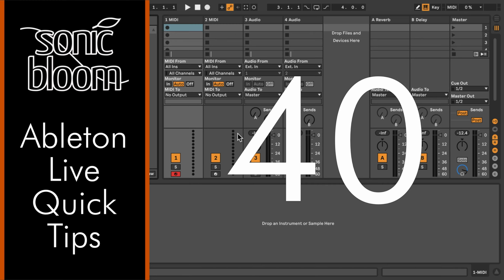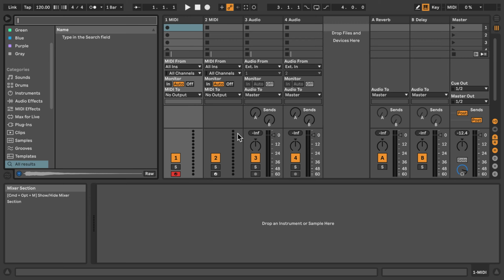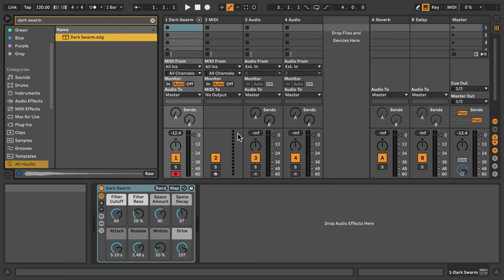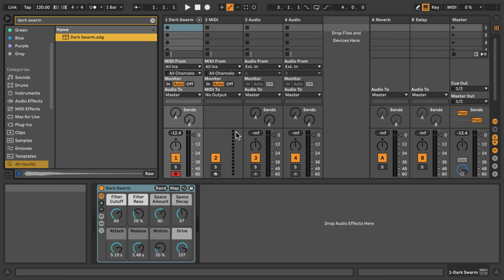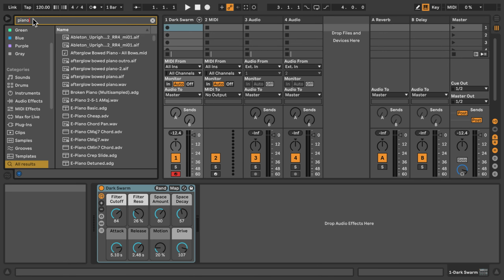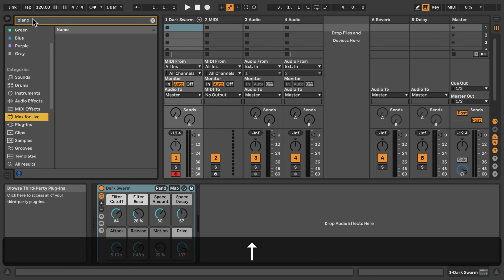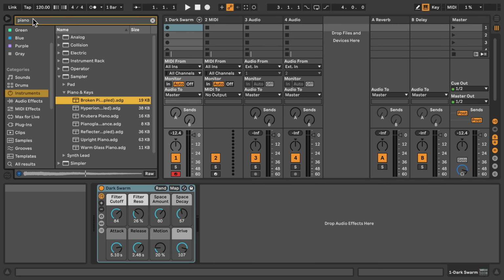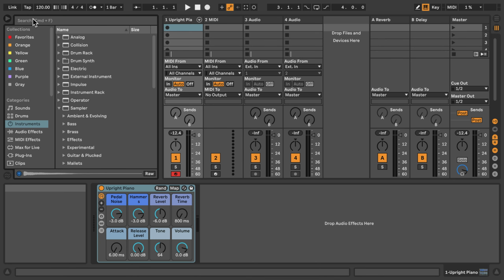Ableton Live Quick Tips: Fastest Browser Workflow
In this tutorial in my long running Ableton Live Quick Tips series, I show you the fastest workflow when working with the browser in Ableton Live. This way you can quickly and easily locate a preset, plugin, sample, MIDI file or clip and add it to a track. Incorporating this workflow will save you lots of time in the long run. The tutorial series 'Ableton Live Quick Tips' shows you little, but useful tips when working with Live.